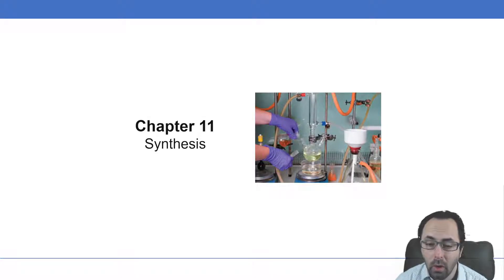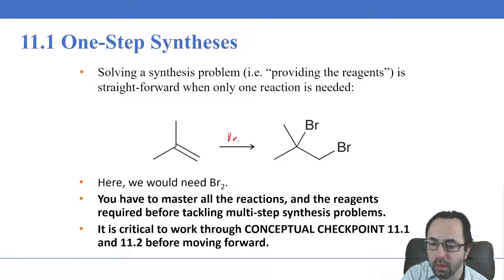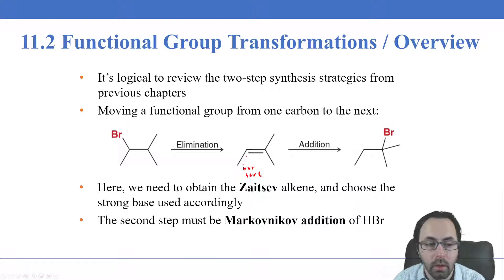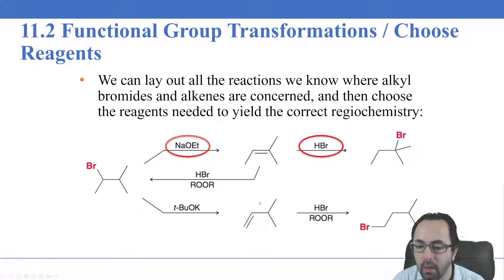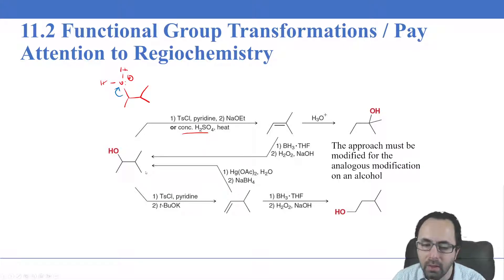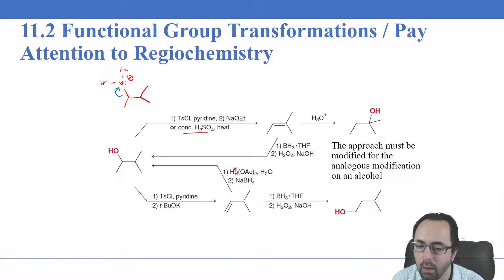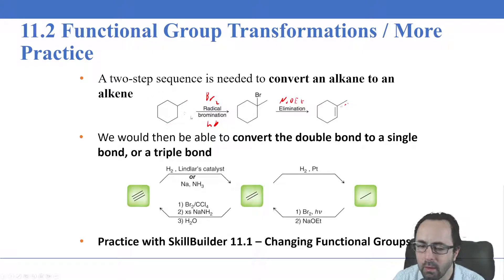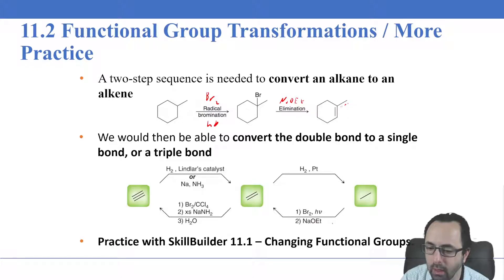Lecture 12.1 Synthesis Part 1